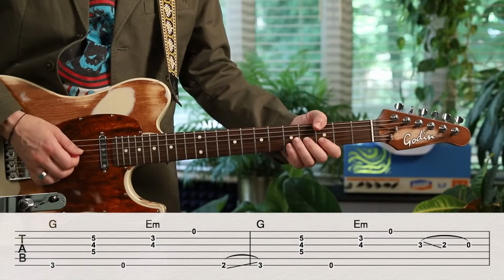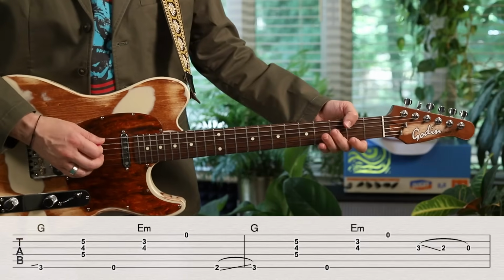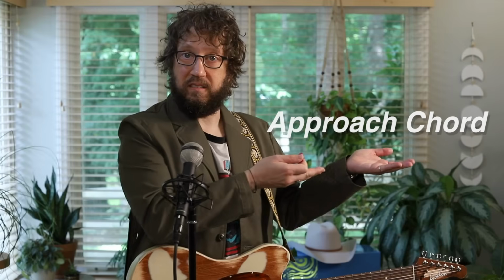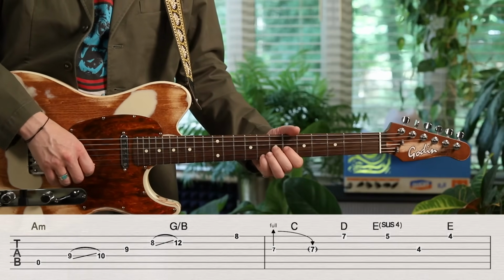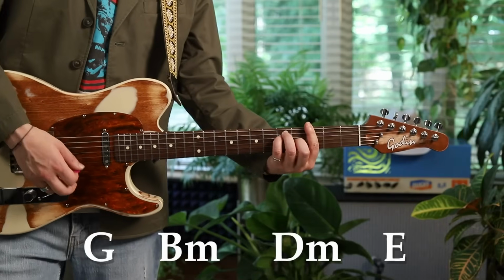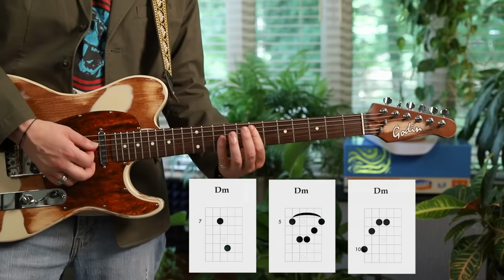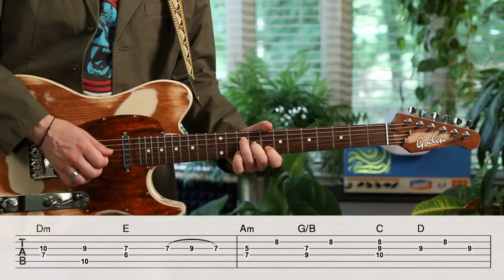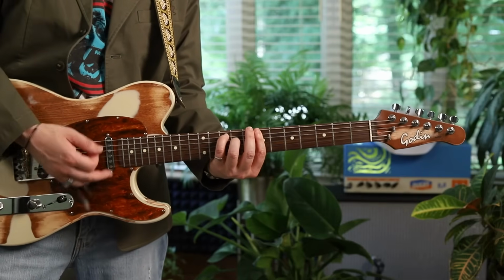Huey Lewis & The News “If This Is It": Guitar Arrangement & Lesson